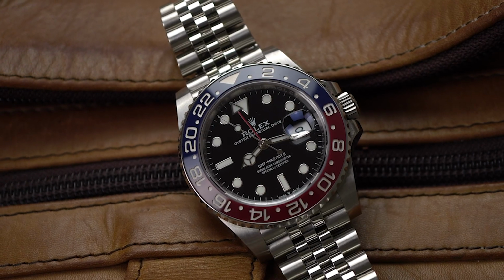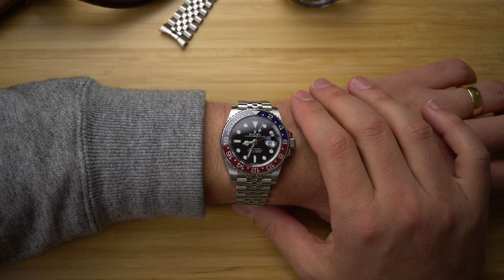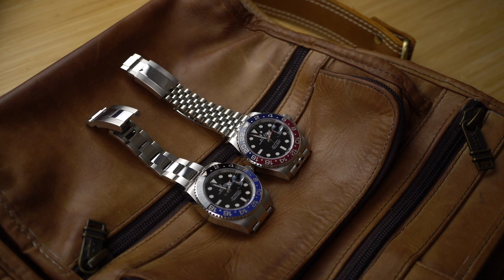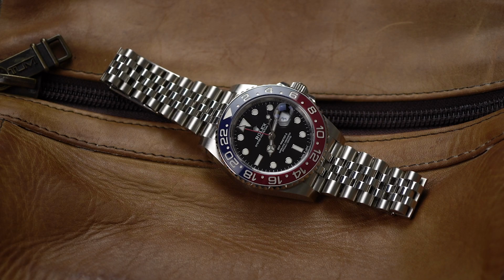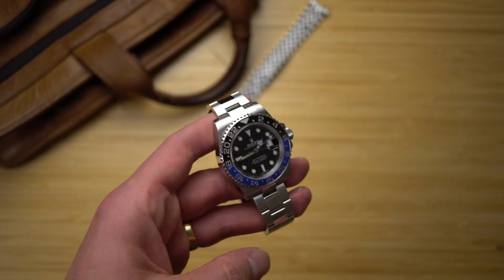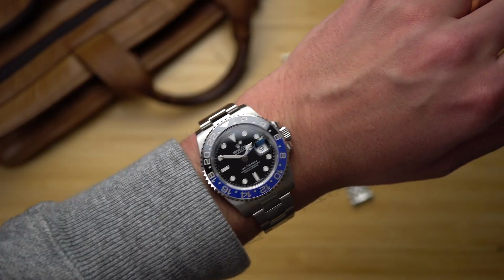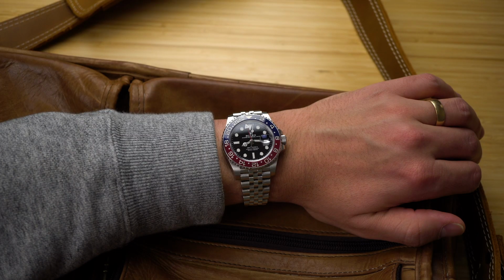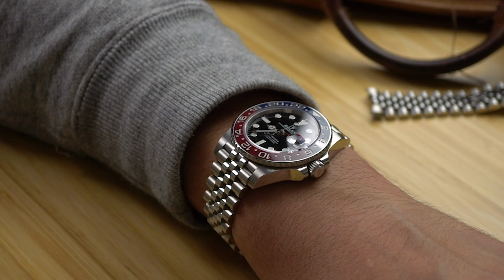The Rolex Pepsi 126710BLRO shows why Rolex is so successful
The Rolex GMT-Master II 126710BLRO exemplifies a quality which has helped make Rolex one of the strongest luxury brands in the world.